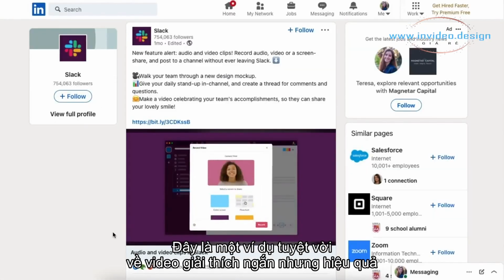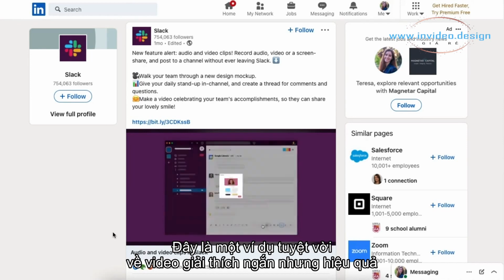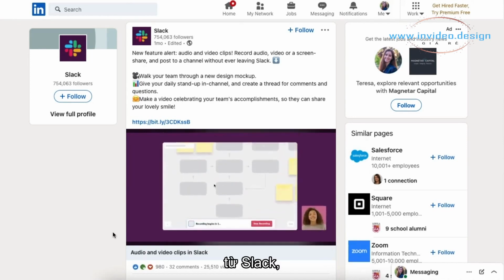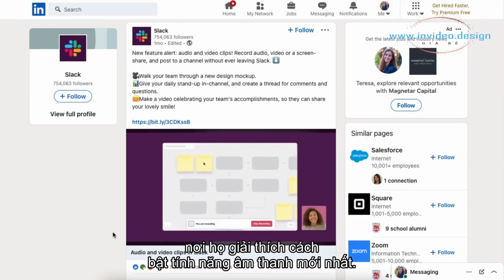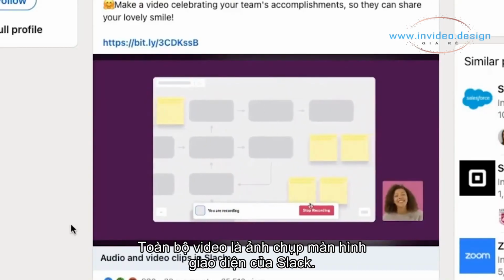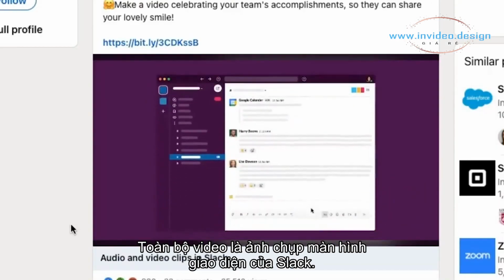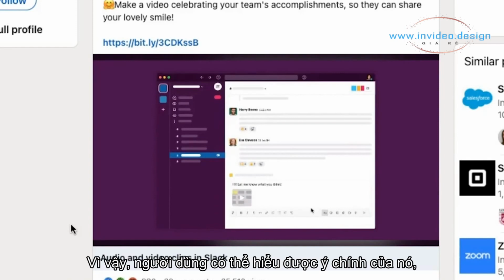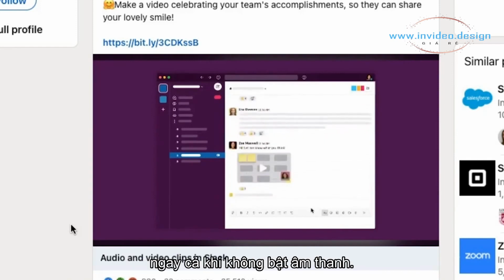5 Ý TƯỞNG VIDEO LINKEDIN thực sự hiệu quả vào năm 2023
Bạn có biết lý do số 1 tại sao một số thương hiệu như Netflix, Buffer và Amazon có được phạm vi tiếp cận tự nhiên khổng lồ trên LinkedIn trong khi những thương hiệu khác như Spotify thì không? Chúng tôi đã tạo nền tảng để bạn tổng hợp video này, trong đó chúng tôi đề cập đến 5 ý tưởng video trên LinkedIn sẽ giúp bạn làm việc với thuật toán của LinkedIn vào năm 2022, đồng thời tạo ra nhiều tương tác và phạm vi tiếp cận hơn cho các bài đăng của bạn.

Không chỉ vậy, chúng tôi còn chỉ cho bạn cách tìm các mẫu sẵn sàng sử dụng với các ý tưởng video LinkedIn này mà bạn có thể sử dụng để khởi đầu cho thương hiệu của mình.

0:00- Tại sao một số thương hiệu nhận được sự tương tác lớn trên LinkedIn trong khi những thương hiệu khác thì không
0:43- LinkedIn tổ chức nội dung trên nguồn cấp dữ liệu của bạn như thế nào
2:36- Ý tưởng video LinkedIn #1: Câu chuyện hấp dẫn của khách hàng
4:24- Ý tưởng video LinkedIn #2: Các mốc quan trọng của thương hiệu của bạn
5:22- Ý tưởng video LinkedIn #3: Video giải thích ngắn
7:28- Ý tưởng video LinkedIn #4: Đưa khán giả vào hậu trường
8:40- Ý tưởng video LinkedIn #5: Làm nổi bật các vấn đề xã hội mà bạn quan tâm